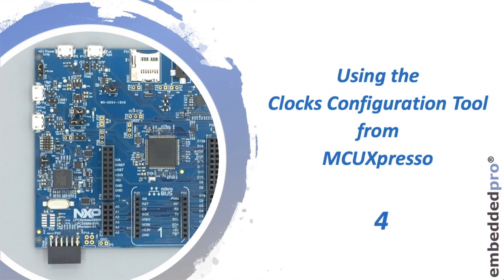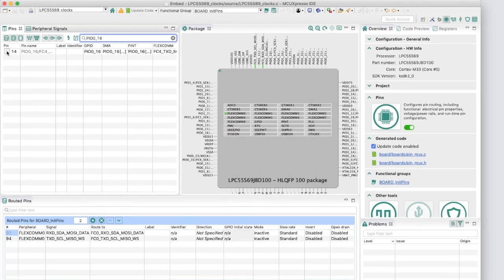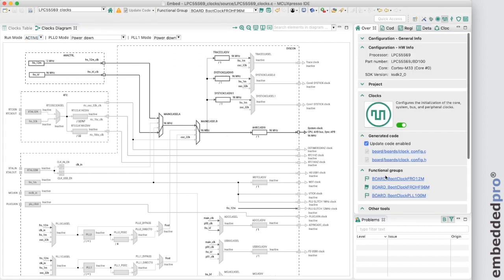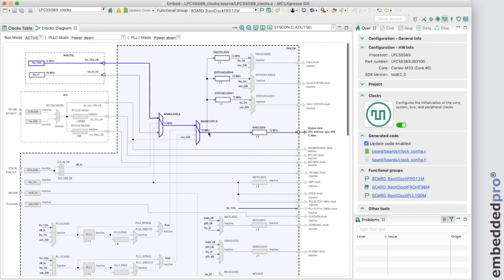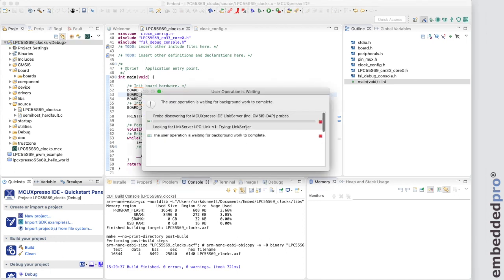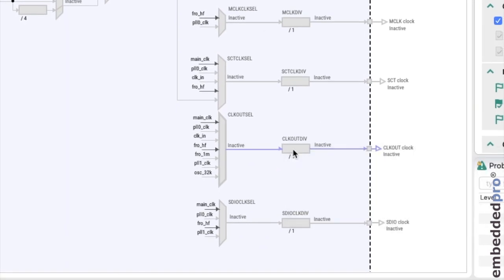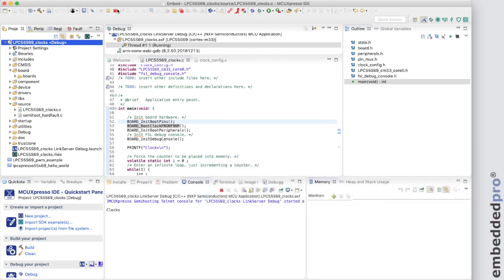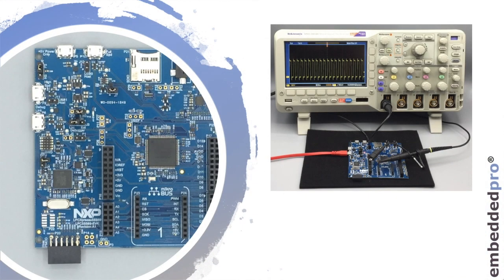4 Using the Clocks Config Tool from MCUXpresso - practical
A step-by-step guide to use MCUXpresso IDE, the LPC55S69-EVK and MCUXpresso Clocks Config tool to understand some clock schemes on LPC55S69. This video is the 'Hands-On' section with MCUXpresso.